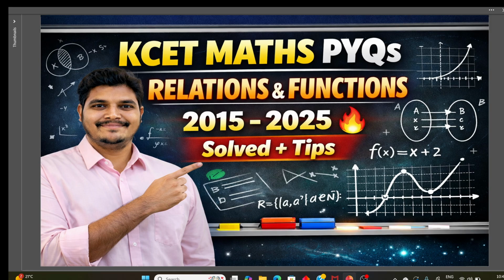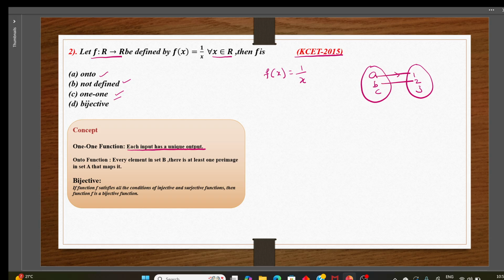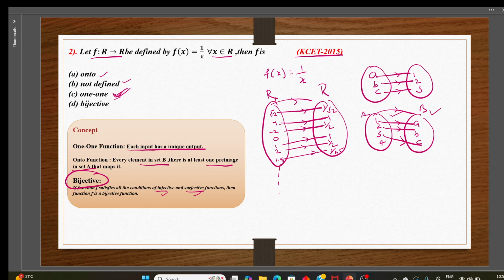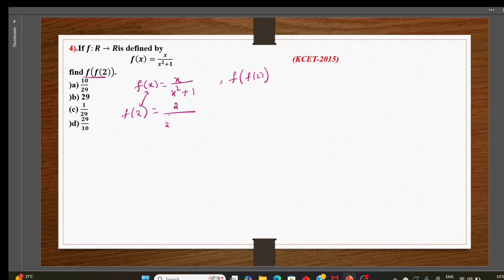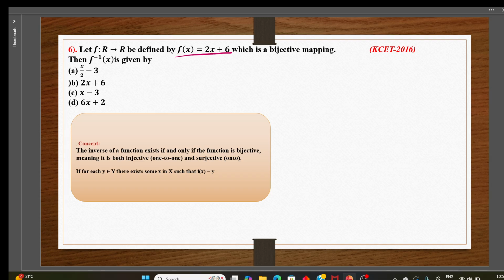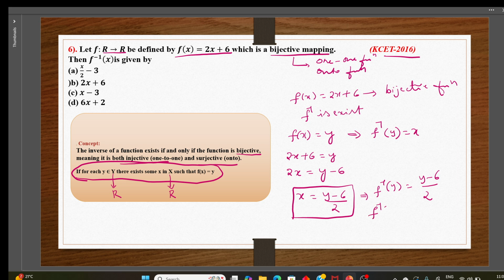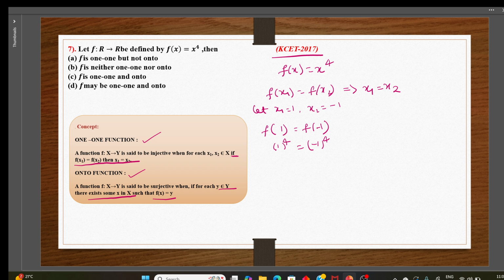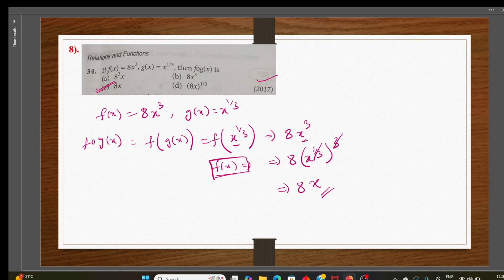KCET MATHS PYQs | RELATIONS AND FUNCTIONS -01/KCET Mathematics(PYQs) from *2015 to 2025*